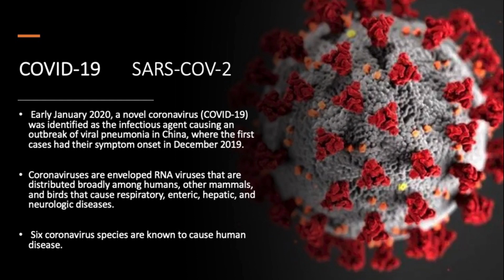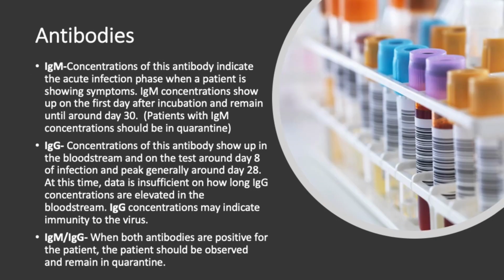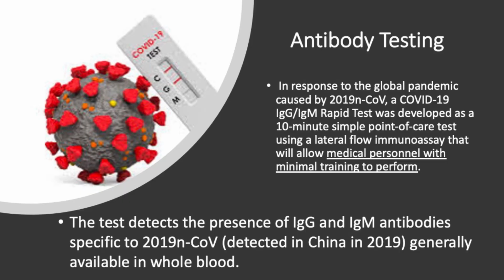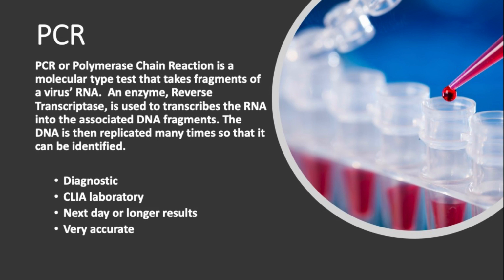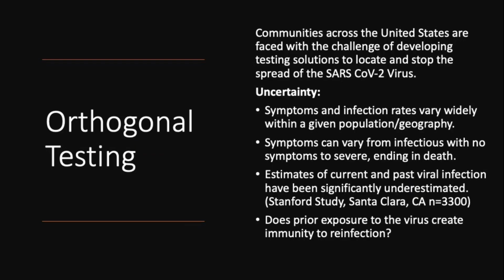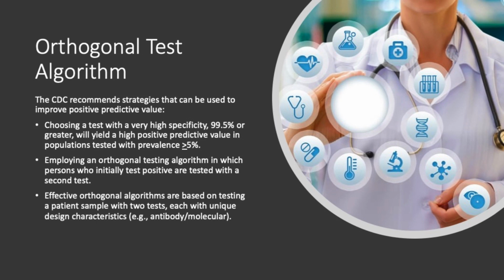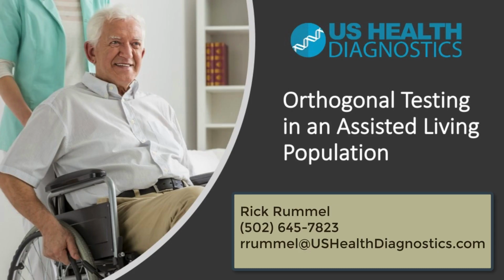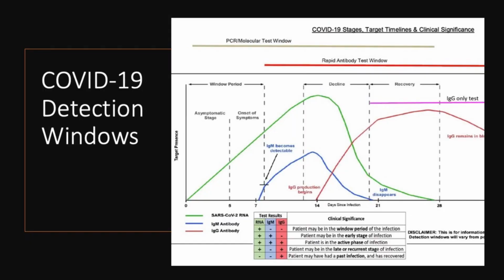Orthogonal Testing in an Assisted Living Population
US Health Diagnostics Training - Orthogonal Testingin an Assisted Living Population